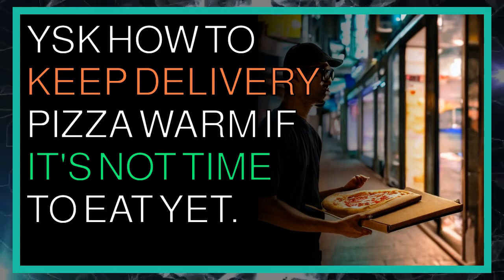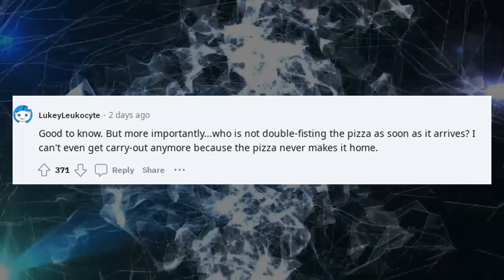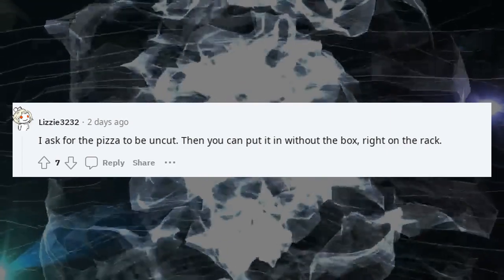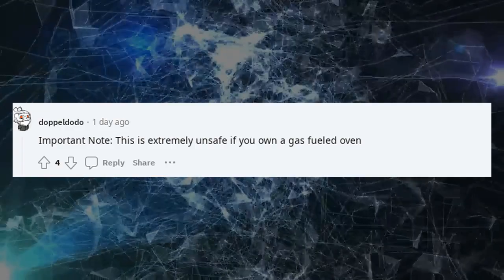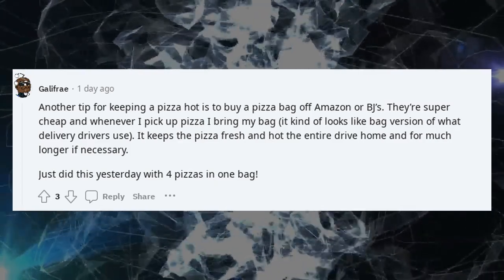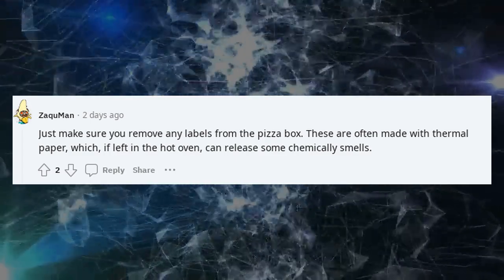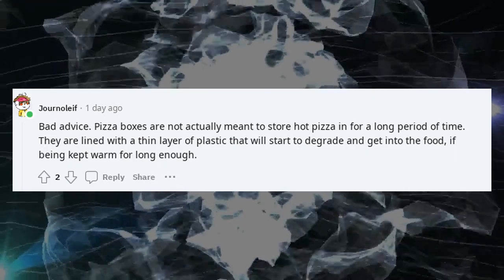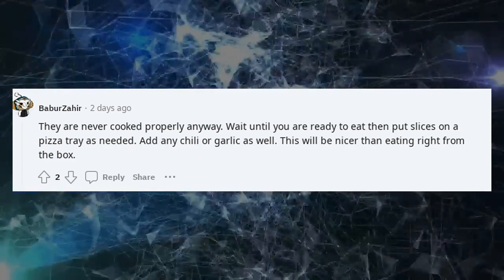Reddit stories You should know | SK How to keep delivery pizza warm if its not time to eat yet.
Brain Boosters Zone is a dedicated platform that is passionate about helping individuals attain their goals and reach their fullest potential. Our channel offers a diverse range of high-quality educational content on a variety of subjects such as science, technology, engineering, mathematics, literature, and more. Our experienced instructors utilize engaging teaching methods to make learning a fun and effective experience.

We firmly believe that education is crucial for personal development and success, regardless of whether you are a student striving to excel in academics, a professional looking to advance your skills, or someone seeking to learn something new. We offer a wide range of courses and tutorials that cater to your needs.

Remember to enable notifications so that you never miss any of our uploads!